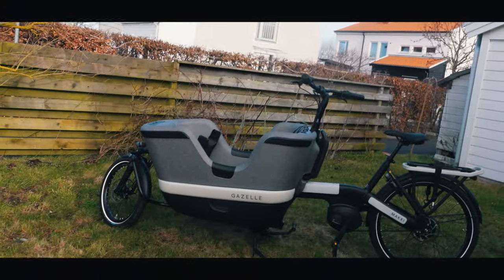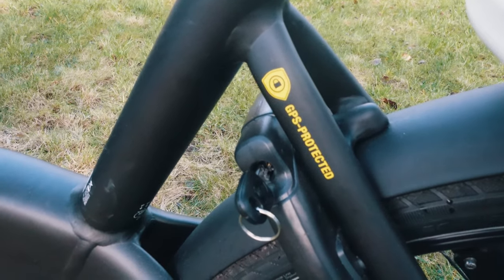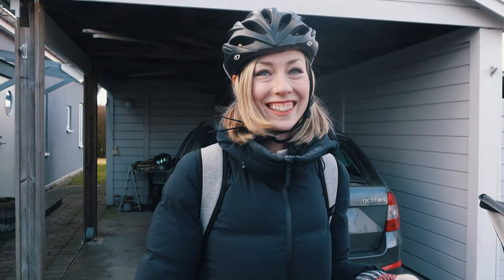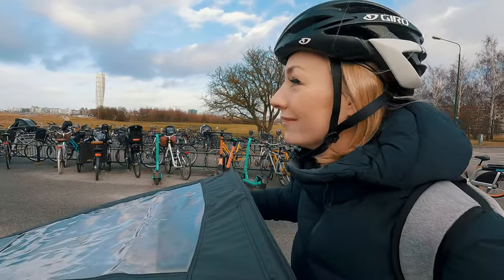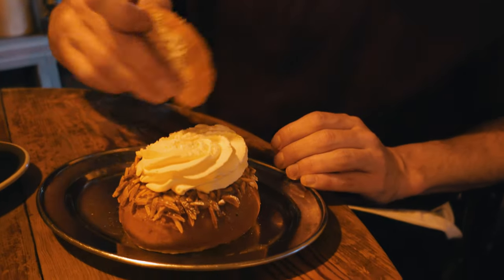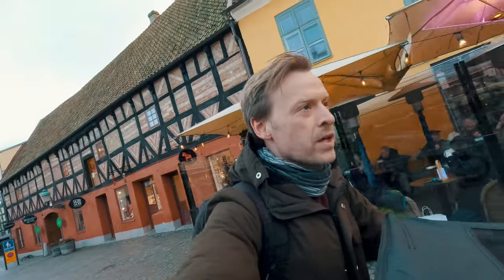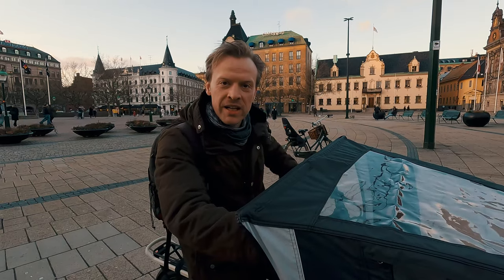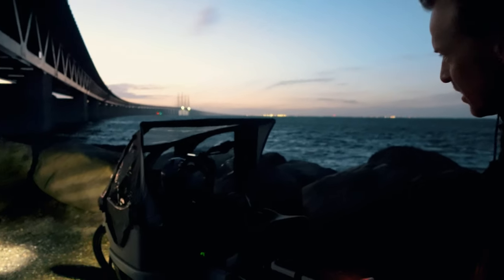Exploring Malmö With The Gazelle Makki Cargobike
In this video, I explore our new hometown Malmö with my family. We do this using our Gazelle Makki cargo bike. Along the way, we have a Swedish "Fika" and stop at various well-known squares in Malmö.